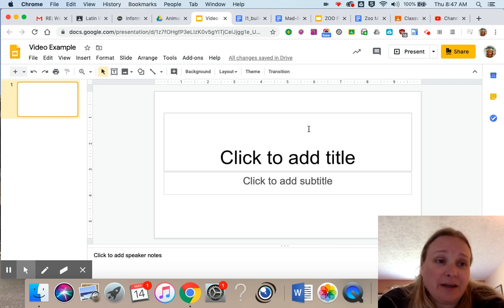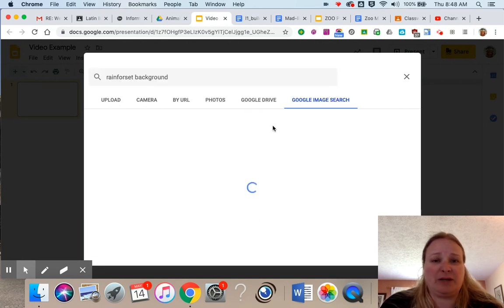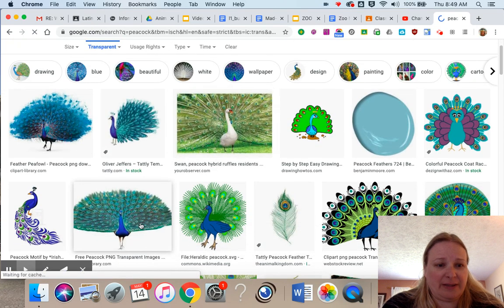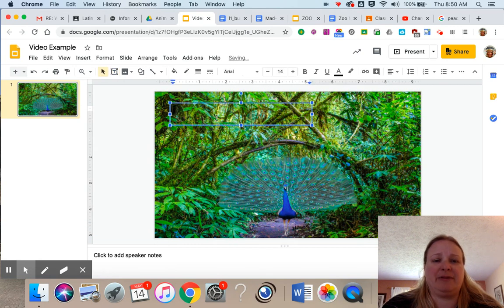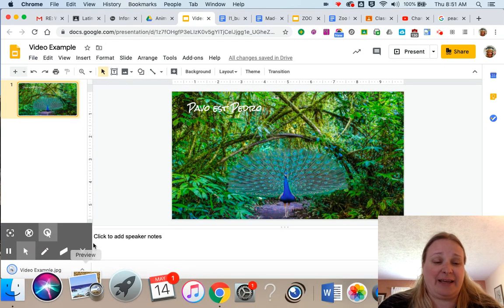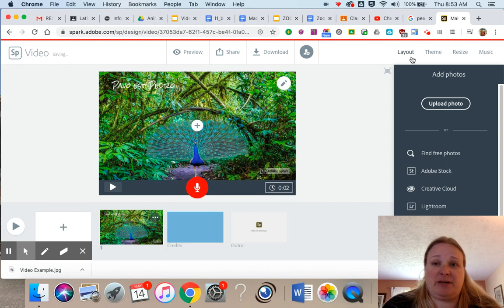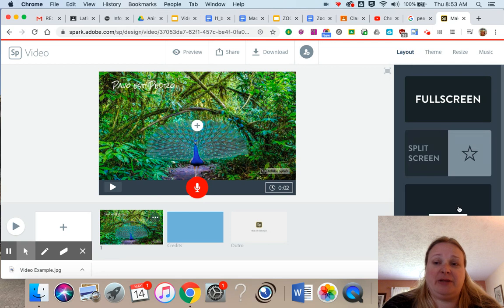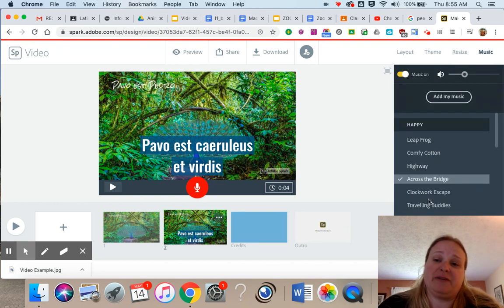Slides to adobe spark